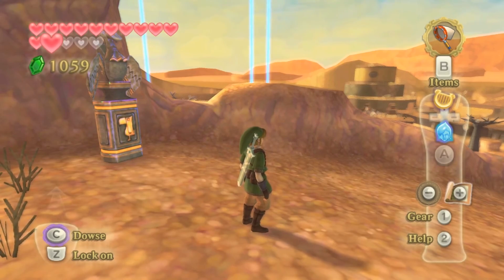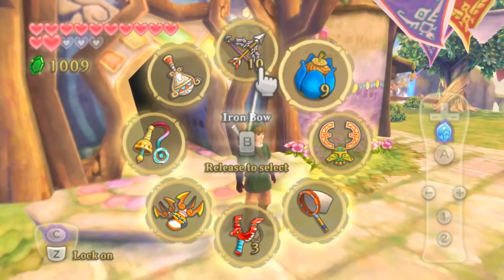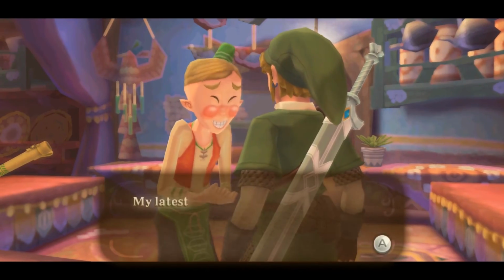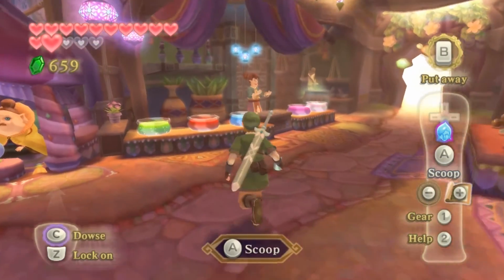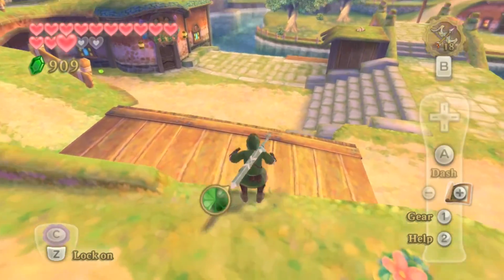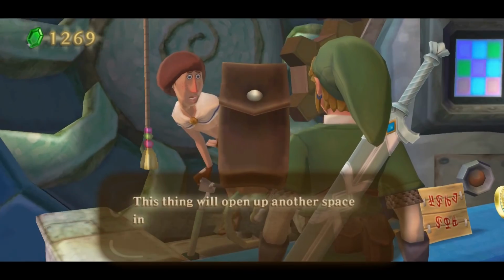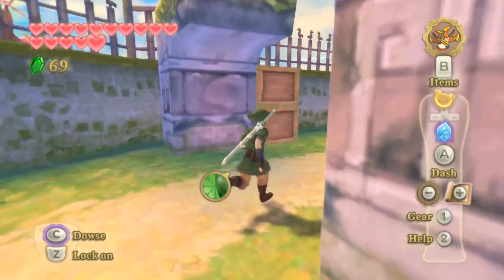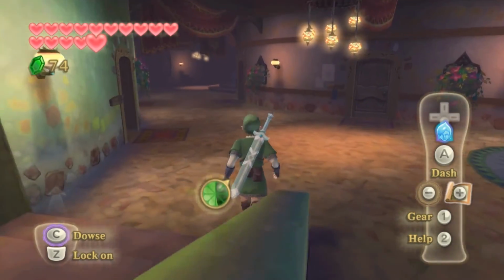Let's Play Skyward Sword (BLIND) - Part 49: More Skyloft Sidequests!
Let's Play The Legend of Zelda Skyward Sword

This is a 100% playthrough of The Legend of Zelda: Skyward Sword in HD! I am playing this on the Dolphin Emulator at 1080p. Dolphin does a great job at upgrading the visuals on the already beautiful game.

Keep in mind this IS a BLIND playthrough, so feel free to give out any tips along the way. I will be using the guide after every dungeon to get anything I've missed in order to get everything 100%.